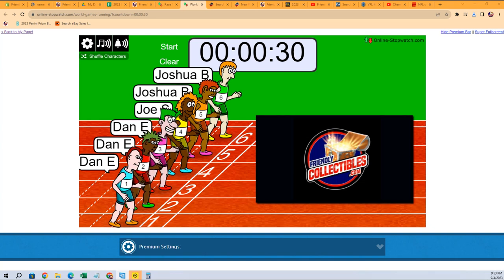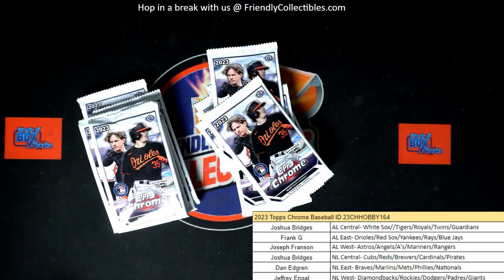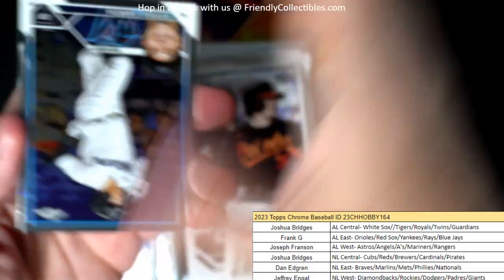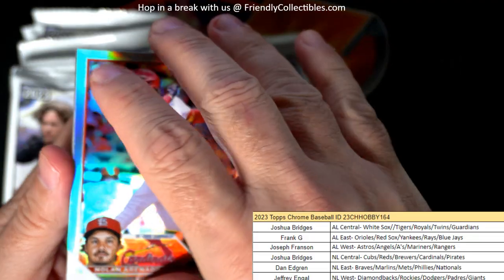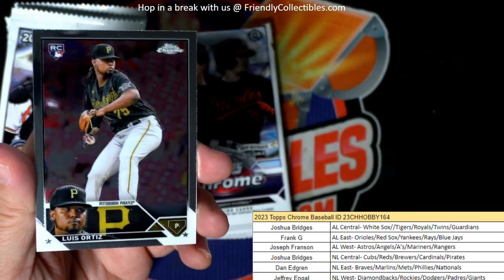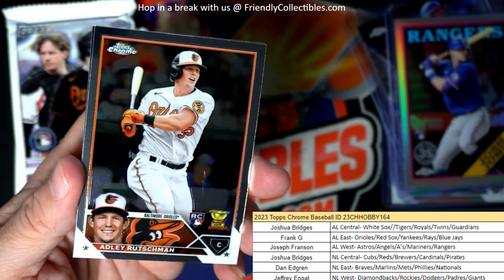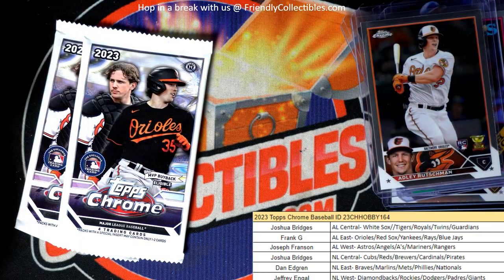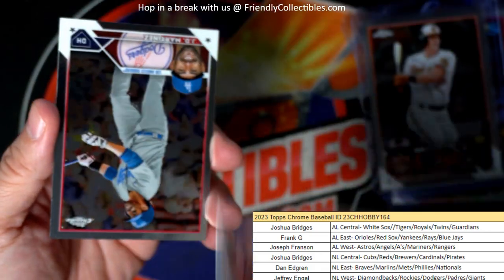2023 Topps Chrome Baseball ID 23CHHOBBY164